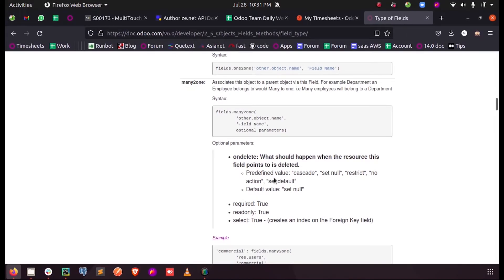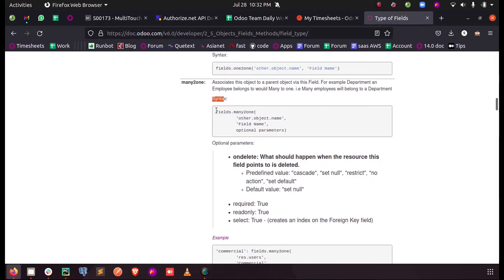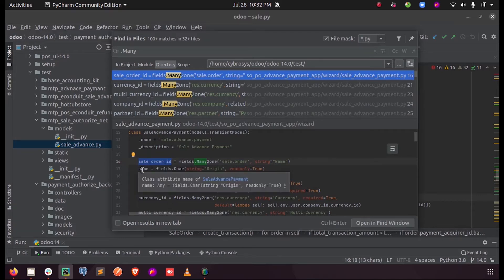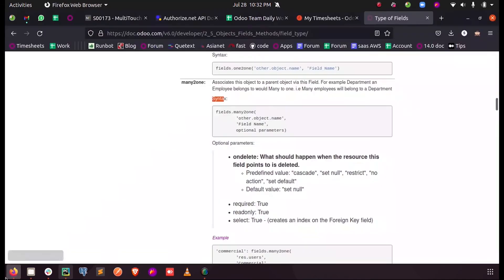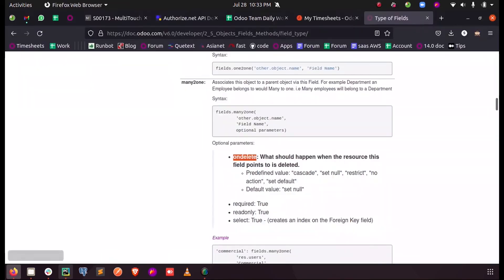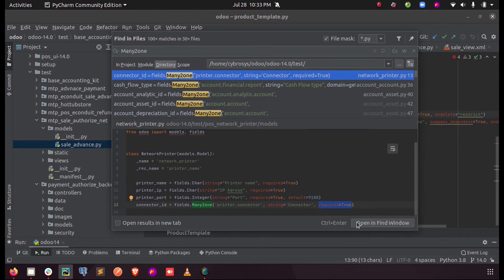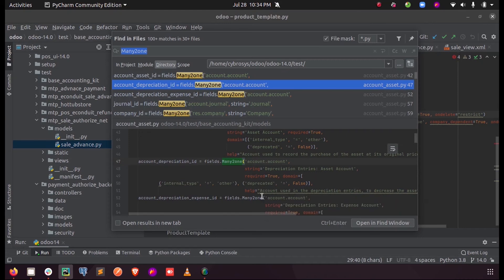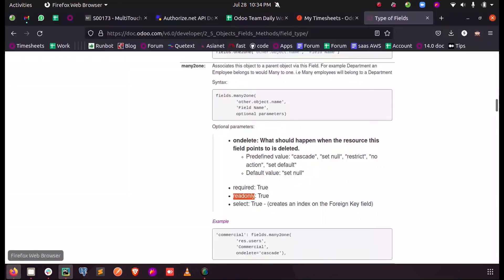Many2one Field Parameters in Odoo 14 | How To Define Many2one Field In Odoo 14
In this video, You can see various parameters that can be used when you define a Many2one field and the use cases of those parameters.